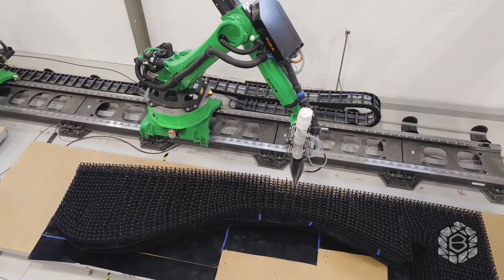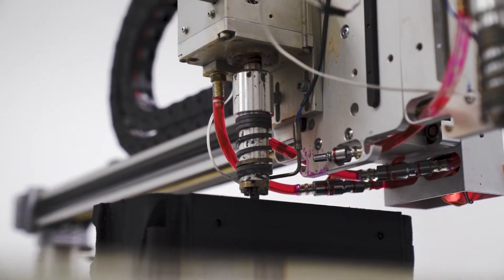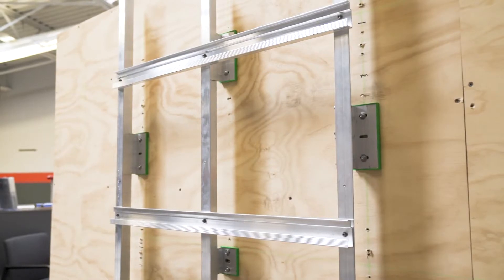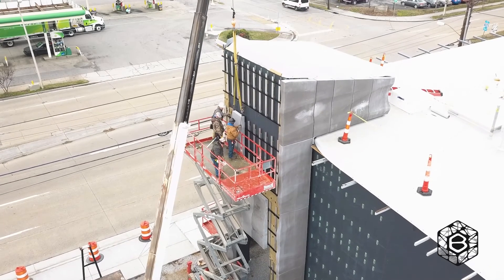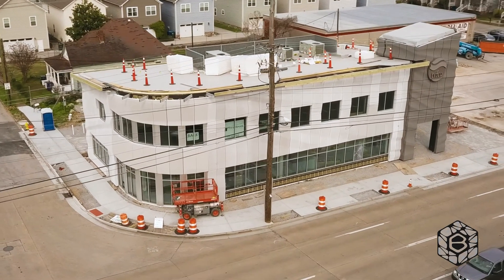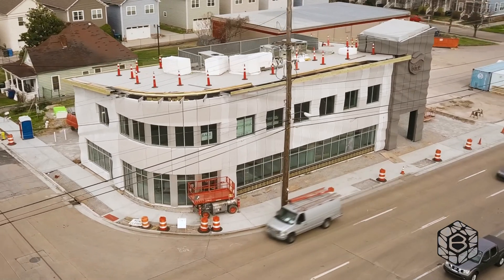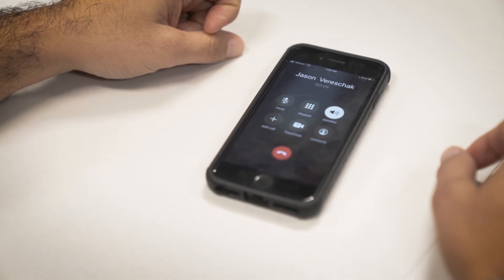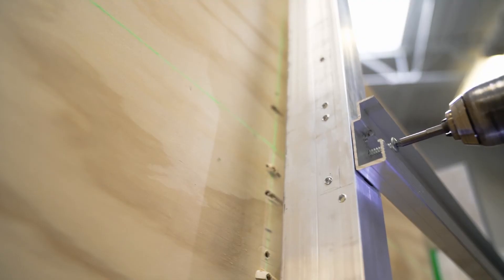SFS North America - A 3D Printed Facade?! NVELOPE & The TVFCU Project.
It’s safe to say that you have never seen a bank like the new TVFCU in Chattanooga, Tennessee…because there has never been anything like it!

The facade of the building is entirely 3D printed by the innovative Chattanooga-based company Branch Technology.

While researching a way to hang the revolutionary new panels, Branch quickly discovered SFS and our NVELOPE NV3 hidden mechanical fastened system.

Join Branch Technology Senior Associate Jason Vereshack & SFS NVELOPE Technical Manager Rob Stricek as they tell you how the SFS & Branch partnership grew & overcame the challenges the TVFCU build presented. Trust us, you’ll want to see this one for yourself!